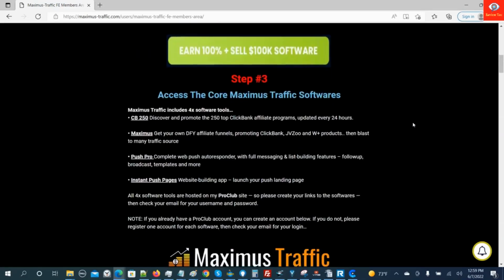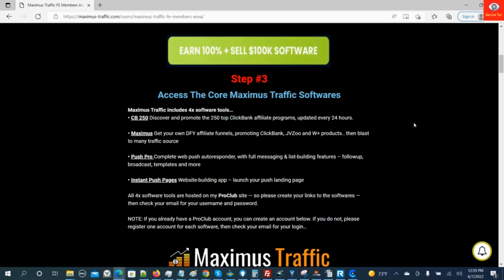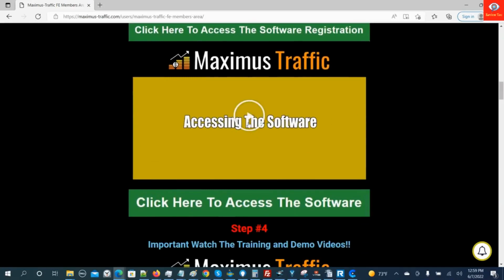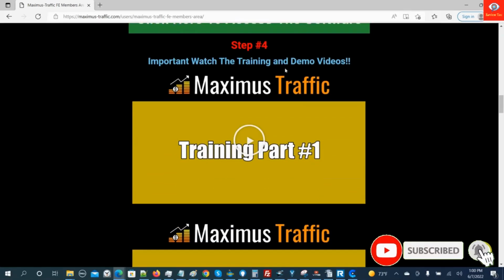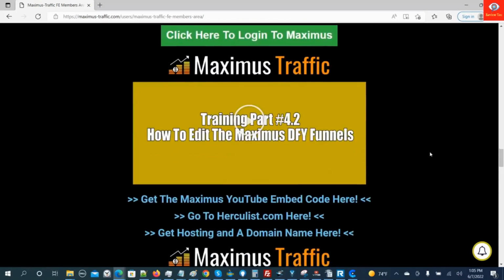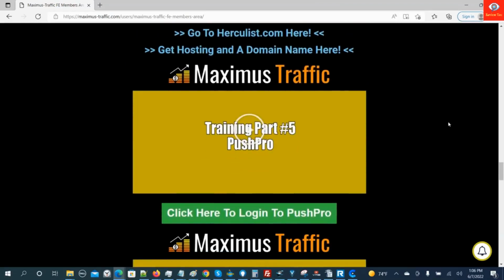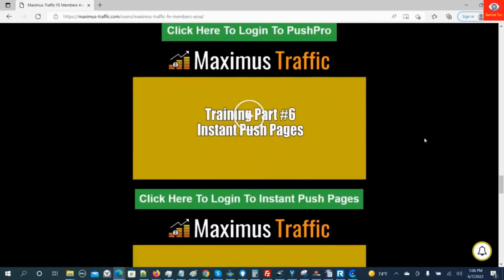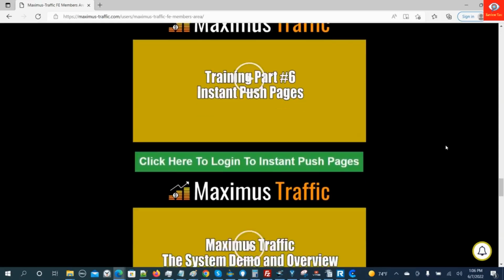Maximus Traffic Review, Features & Benefits, Bonuses & Demo I Maximus Traffic I Maximus Traffic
Maximus Traffic Review, Features & Benefits, Bonuses & Demo I Maximus Traffic I Maximus Traffic I review tec I sean cannell :

Hello Guys, Today in this video we are going to see complete Live Review on this awesome product called : Maximus Traffic
Maximus Traffic is a 3-step system that allows new and experienced affiliates to step up their products and offers with access to the world’s largest affiliate databases, DFY funnels, and a completely automated lead generation process at a low discounted price.

➡Mark gossage
➡Thirty Minute Marketing
➡William Johnson
➡Mazhar Hangad

➡review
➡bonus
➡digital products
➡jvzoo products
➡internet marketing review
➡internet marketing
➡warrior plus review
➡jvzoo review
➡online marketer